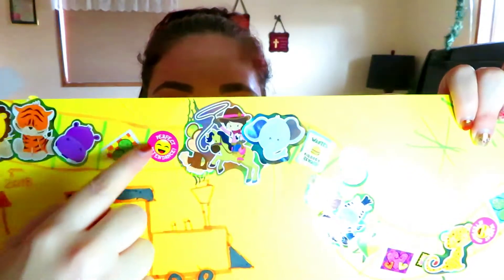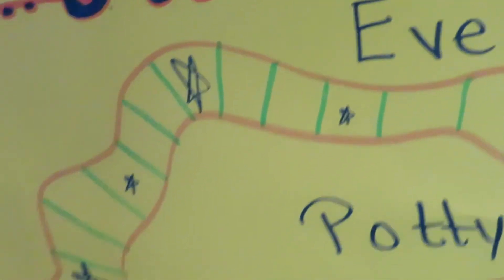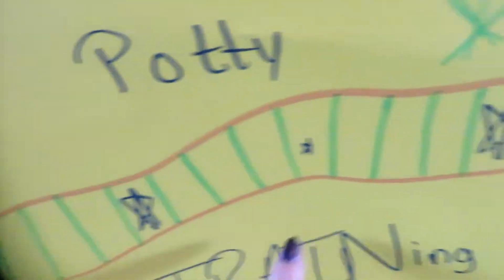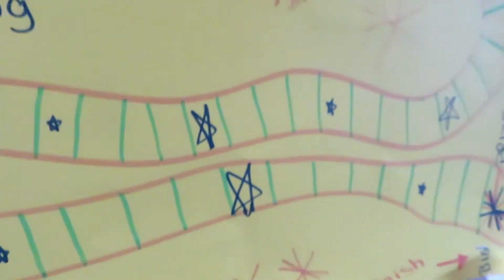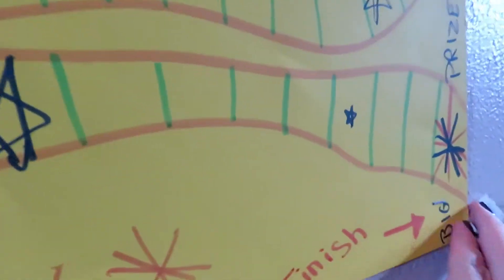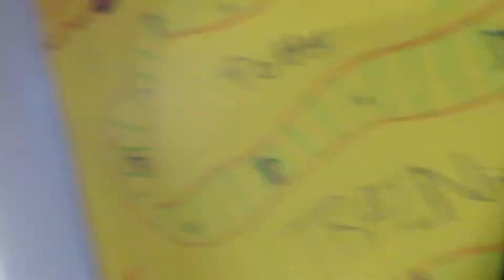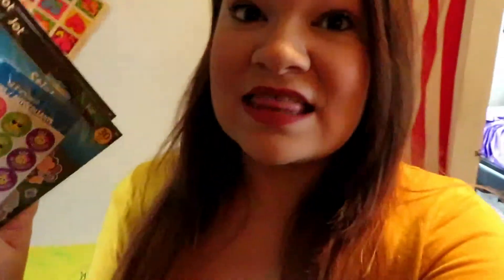How I Potty Trained My 2 Year Old In 3 Days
I potty trained my 2 year old back in October and then filmed this video back in January, so I'm sorry it's so late but here it is!! Enjoy!

***SOCIAL MEDIA***